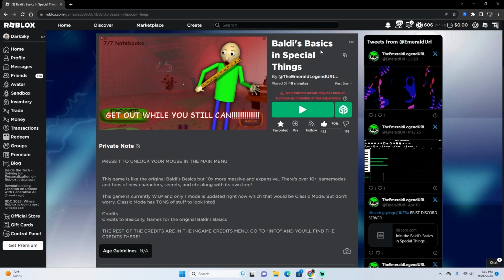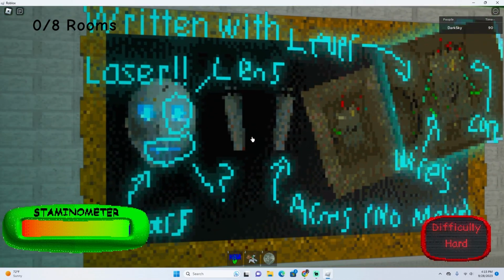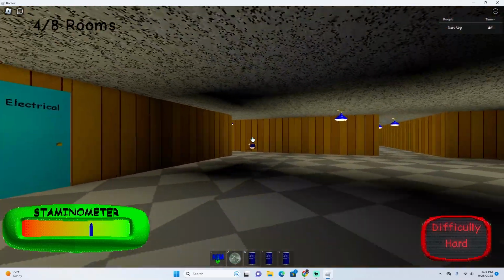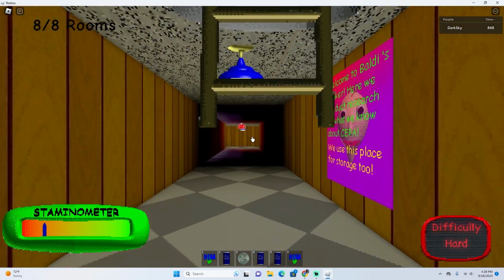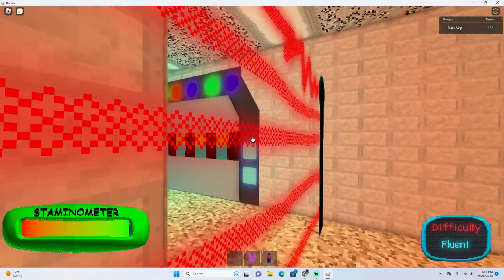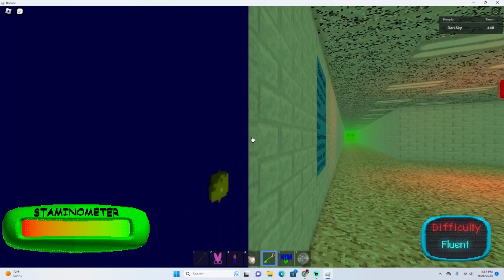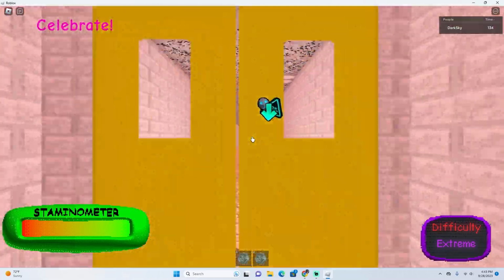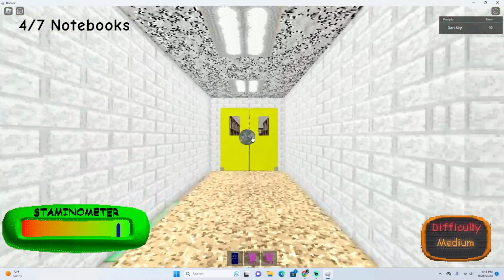Roblox Baldi's Basics in Special Things! (Part 3)